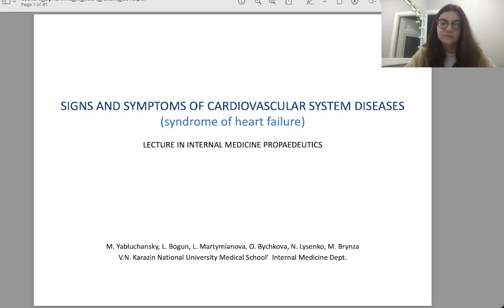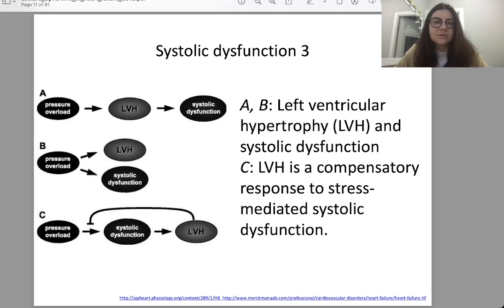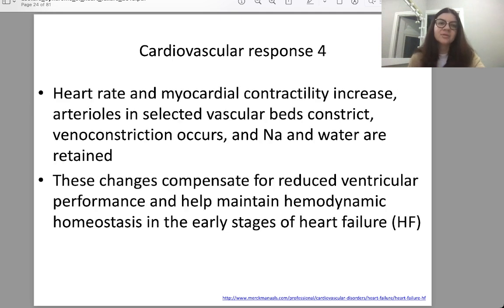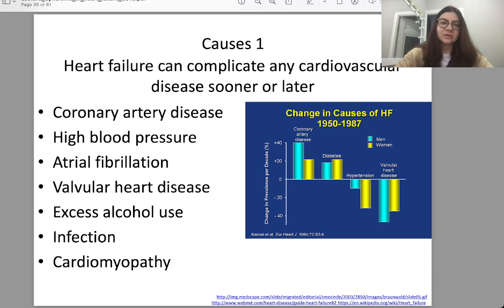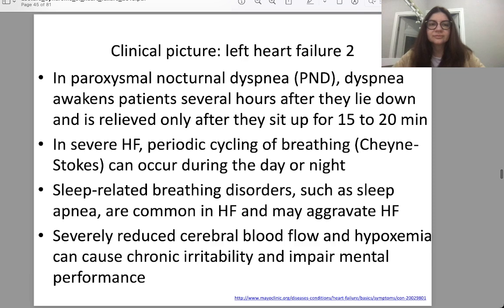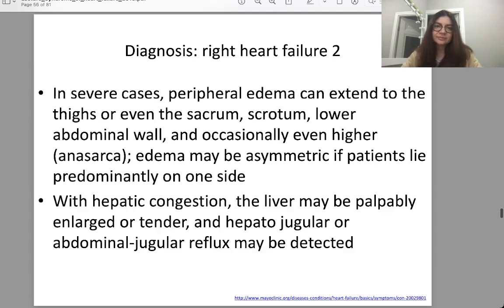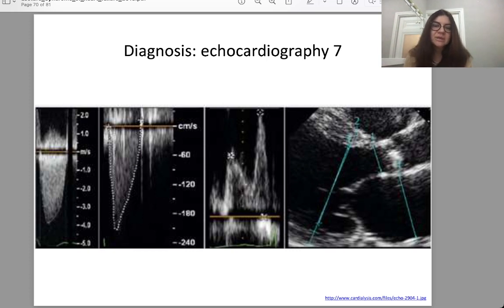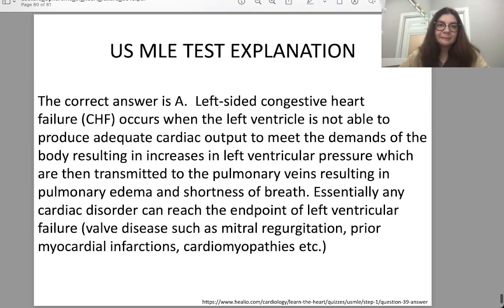Syndrome of Heart Failure (MA groups)